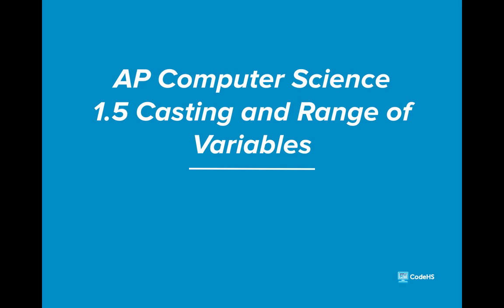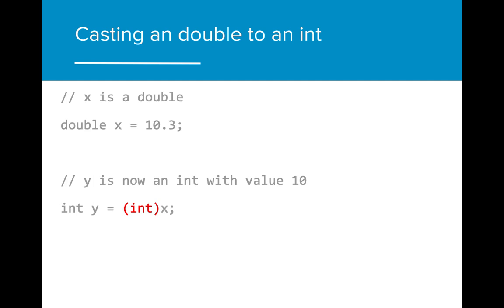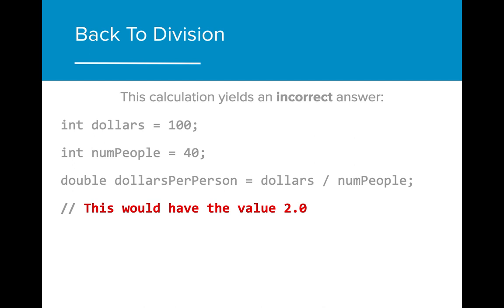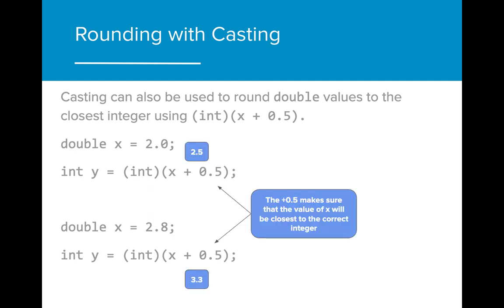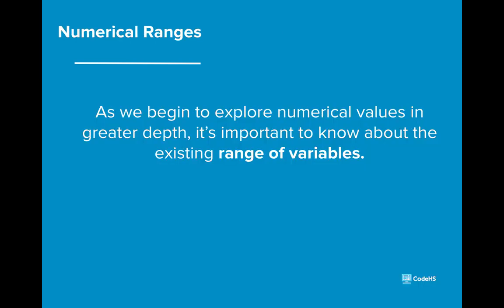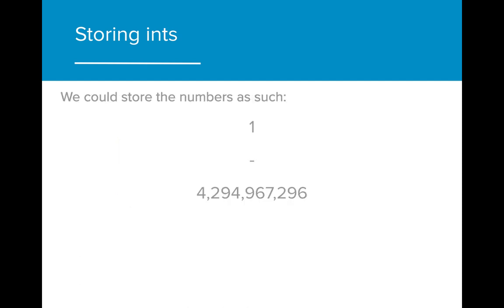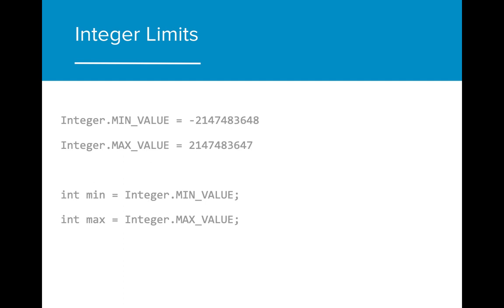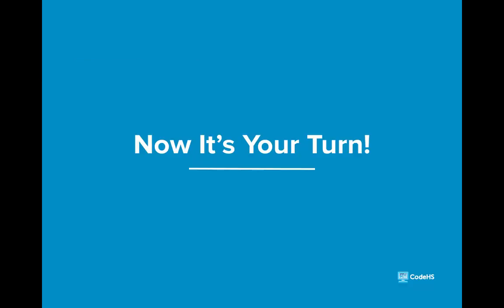AP CS A 1.5 Casting and Range of Variables (OUTDATED)